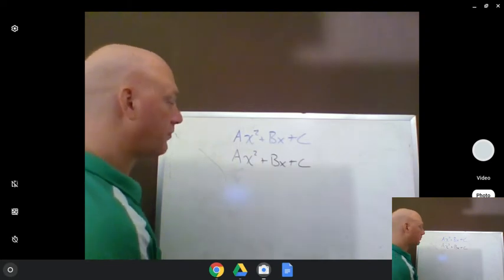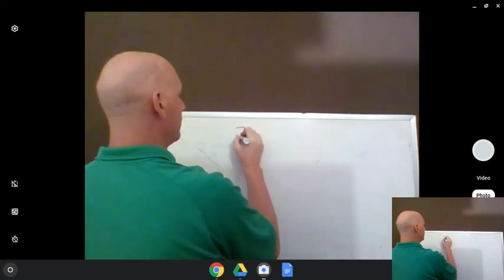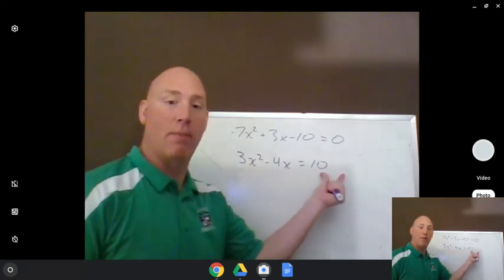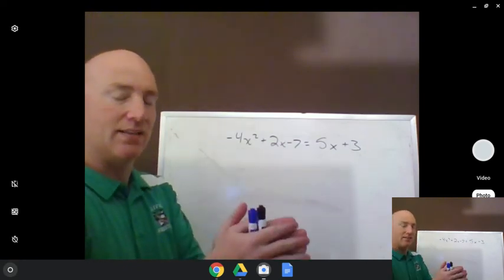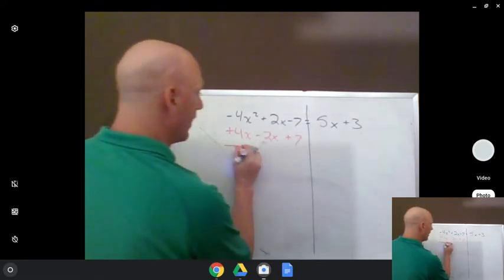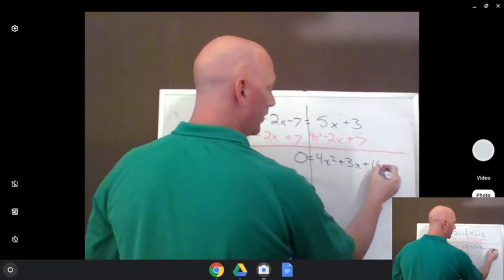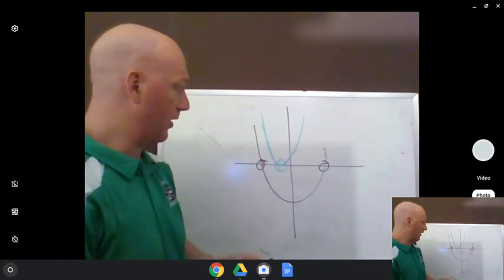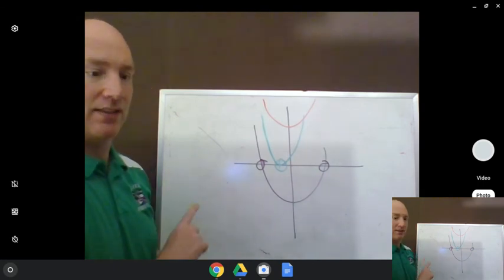Alg 1 Chap 9.2 intro and Standard form of a quadratic equation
Alg 1Chap 9.2 Intro and Standard form